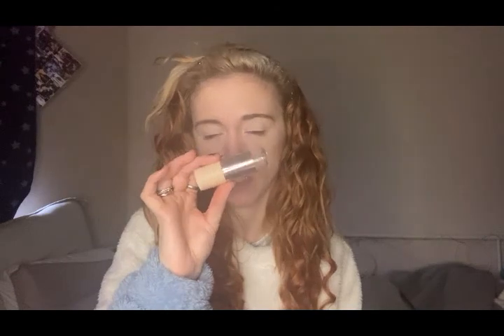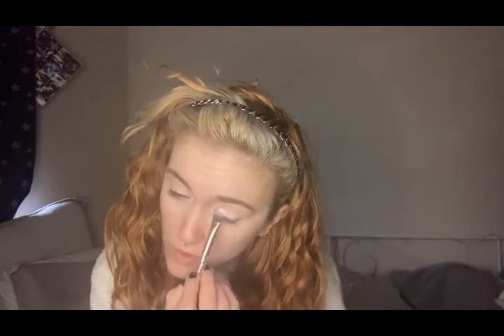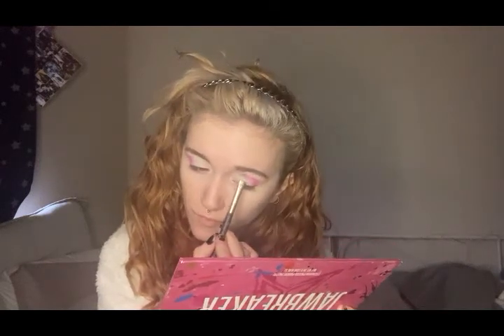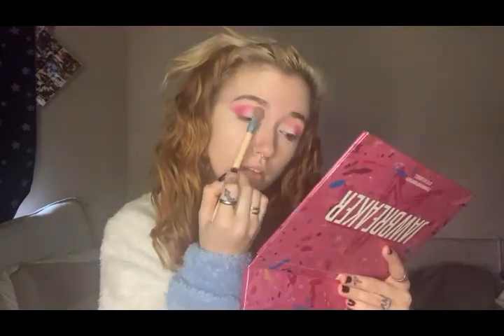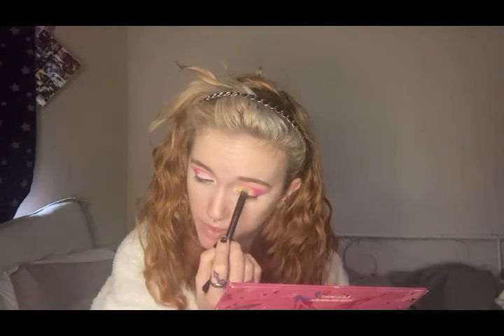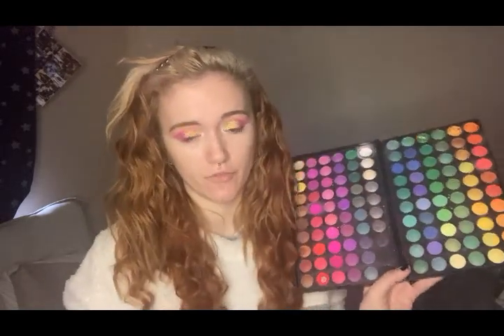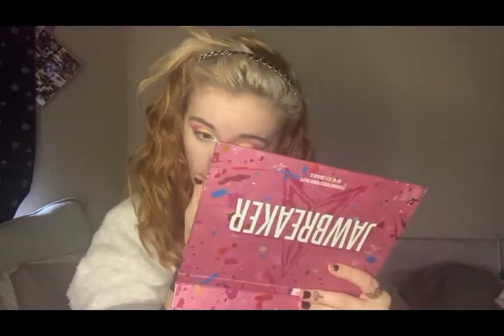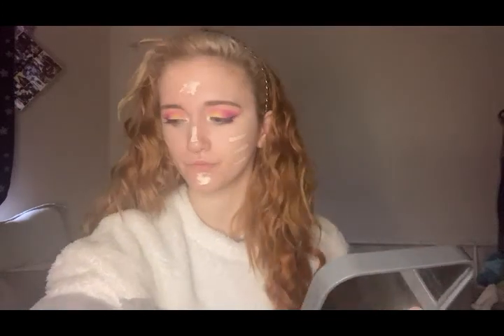Zodiac Makeup Challenge | 2021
Hello beauties,
I have decided that apart from doing my Ghosty Glam series this year, I'm also going to do some makeup challenges throughout the year, to push my creativity and skills, so here's the first one, inspired by NikkieTutorials & James Charles!
PRODUCTS:
Face:
Primark my perfect colour glow foundation ~ Porcelain
Makeup Revolution matte base concealer ~ C1
W7 shimmer bronzer
MUA Blush trio ~ Bashful
Jeffree Star Jawbreaker Palette ~ Jawbreaker

Eyes:
Laroc 120 Summer eyeshadow palette ~ Green
James Charles x Morphe Collaboration Palette ~ Flashback
Jeffree Star Jawbreaker Palette ~ Bubblegum, Cherry Wet, Cone, Good Morning, Wow, Jawbreaker
Essesence Liquid Liner
MUA Volume mascara
Superdrug Lashes ~ Natural 201

Lips:
MUA Bullet lipstick ~ Heartfelt
Essesence Vinylicious Liquid Lipstick ~ Nude is the new cute